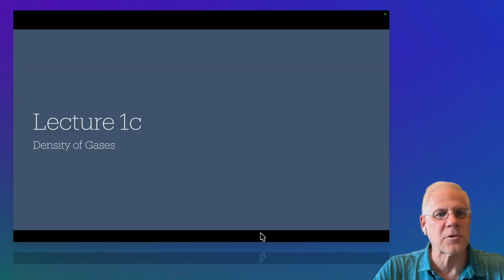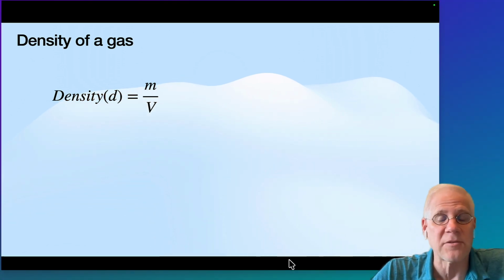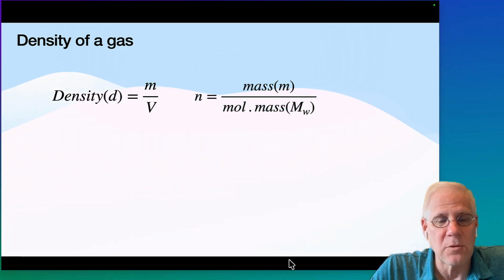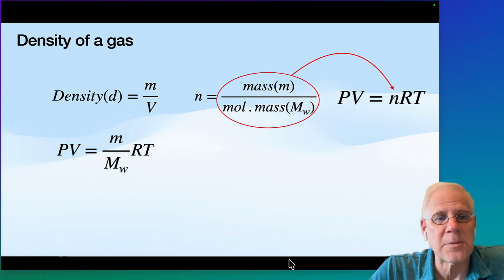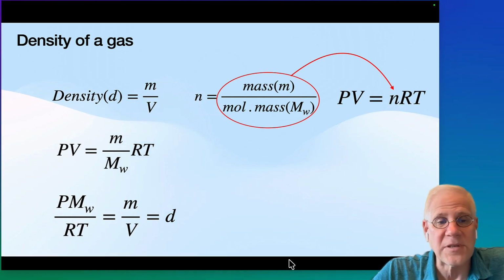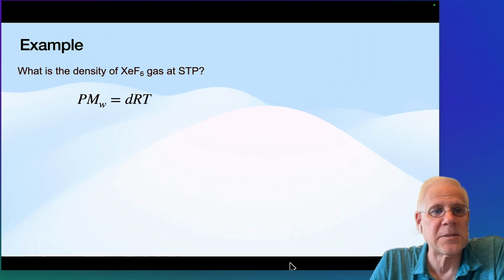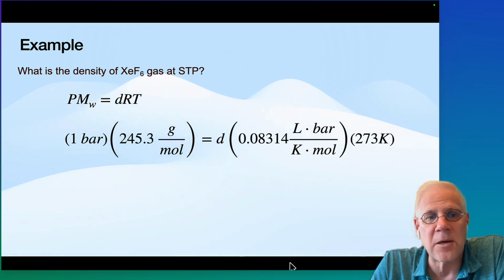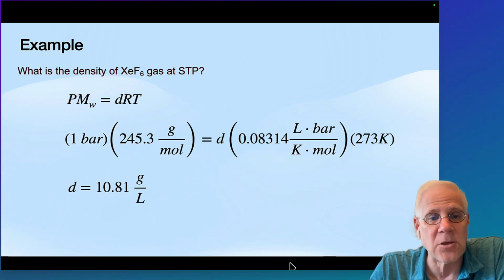Lecture 1c - Density of Gases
Table of Contents:

00:10 - Density of a gas
02:45 - Example